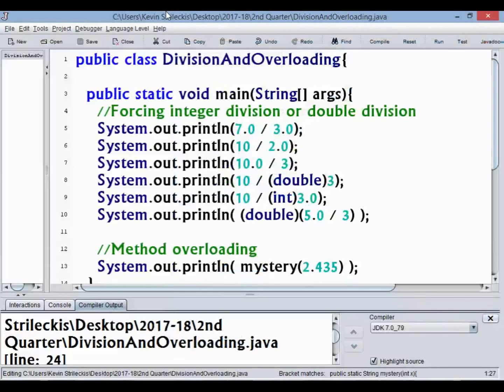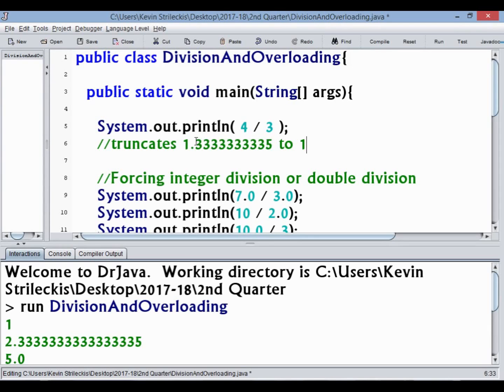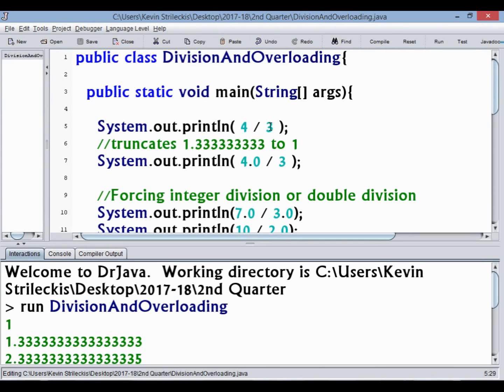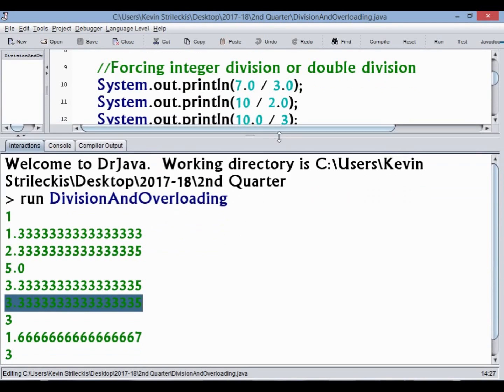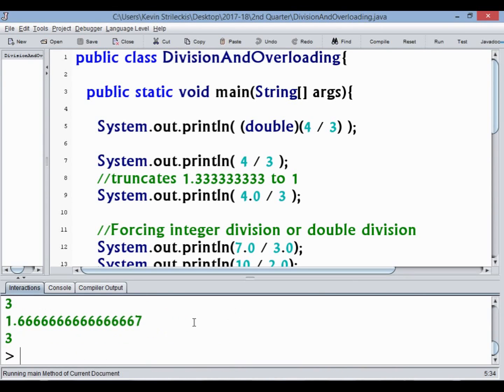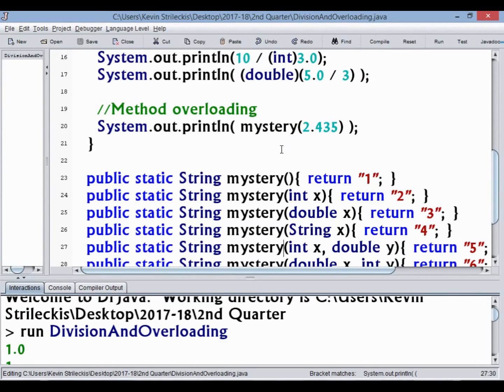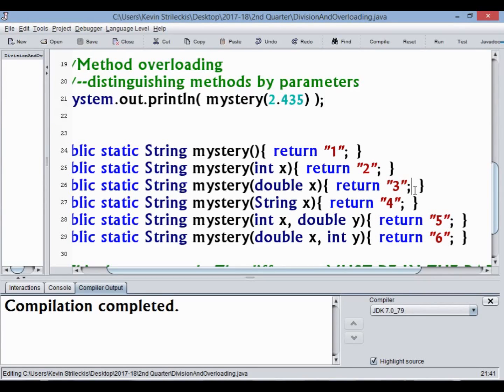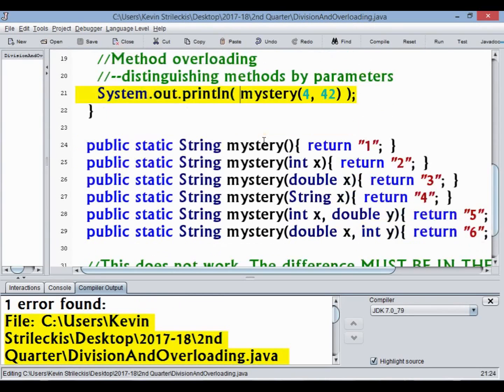Method Overloading and Forcing Double Division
Methods
1. Integer and double division
2. Method overloading